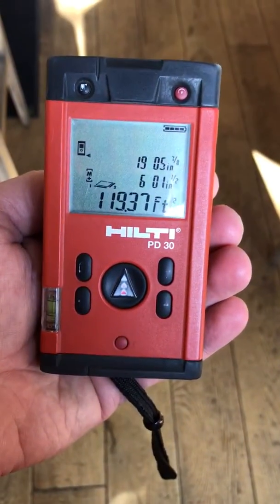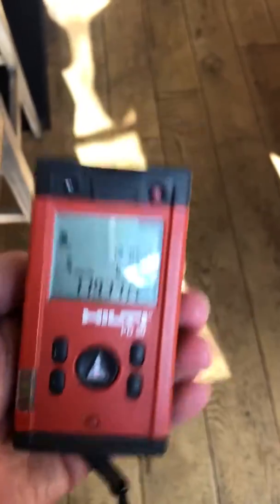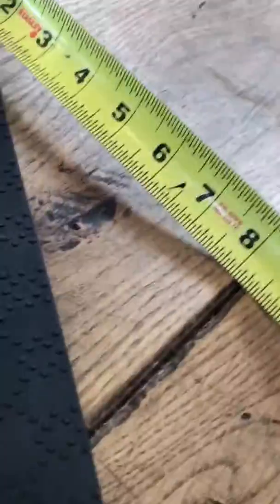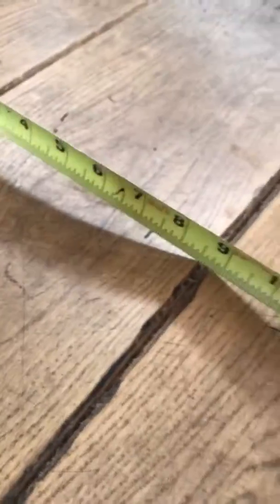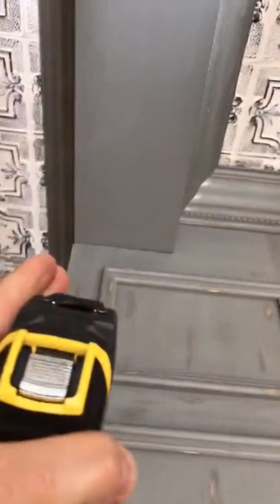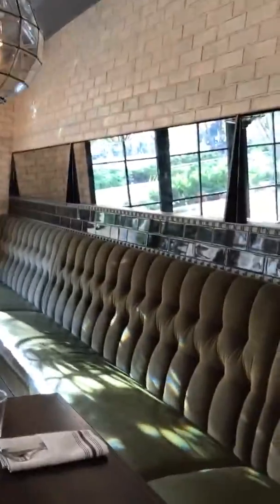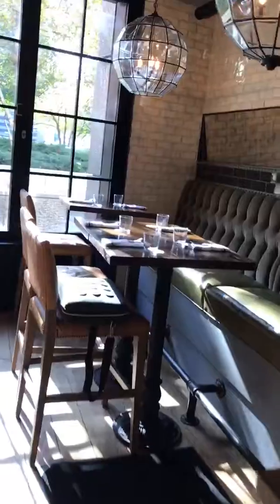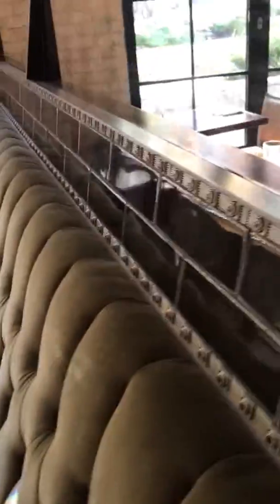405 Wabash The Beacon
405 Wabash The Beacon